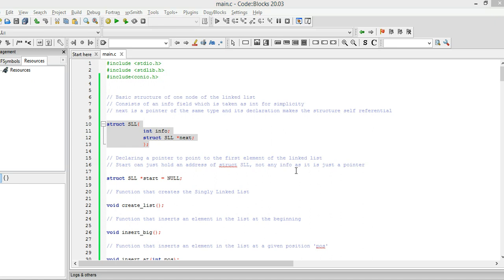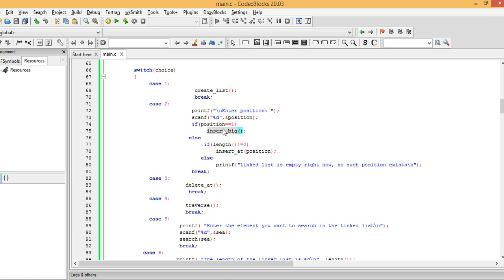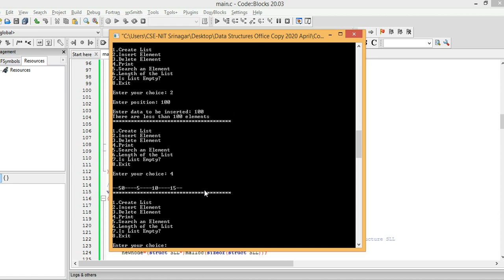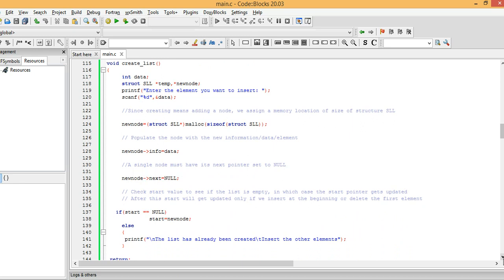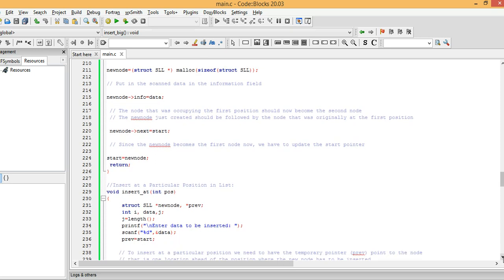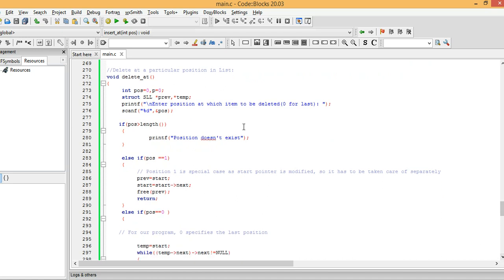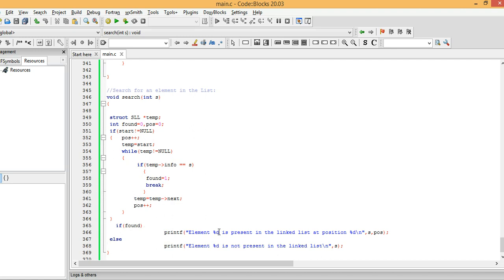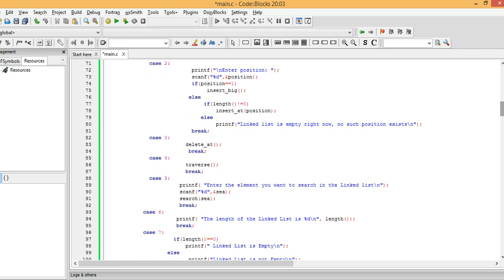Lecture 7 Linked List Program in C